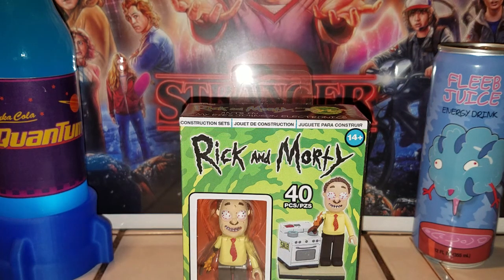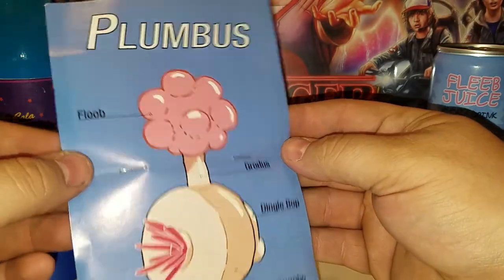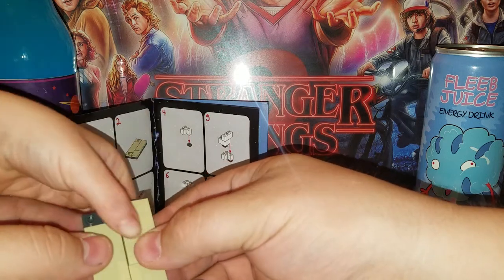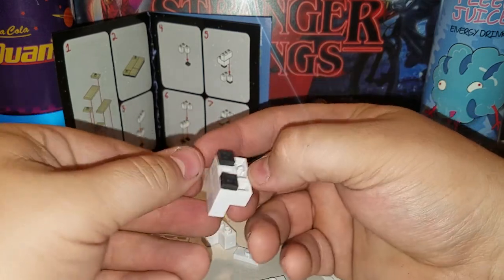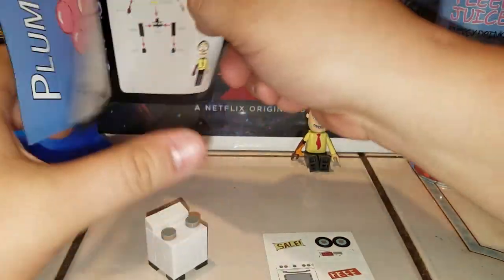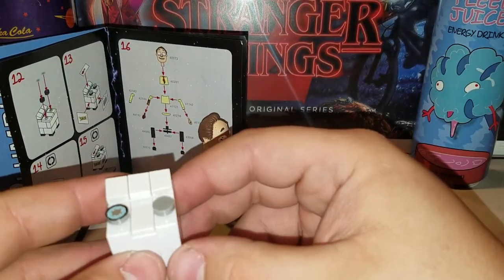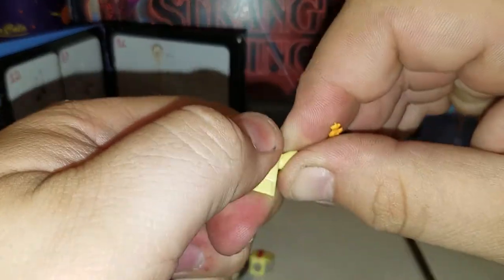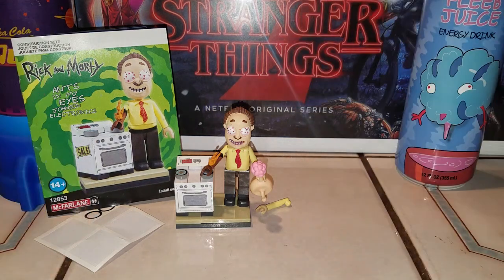Rick and Morty McFarlane Toys build set Ants In My Eyes Johnson